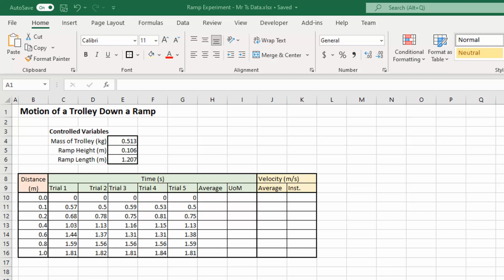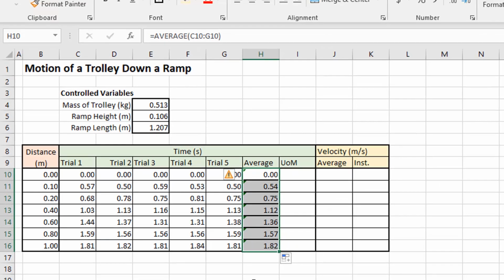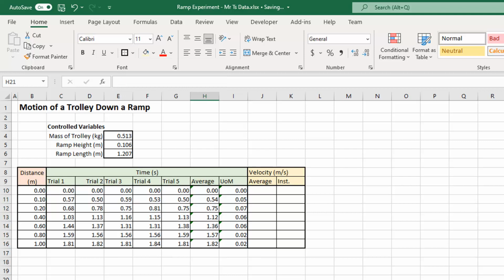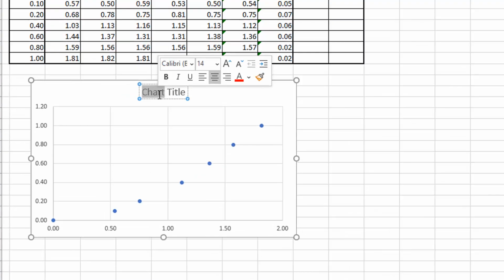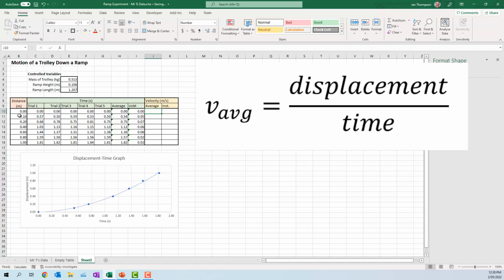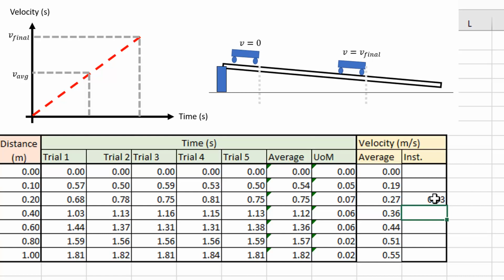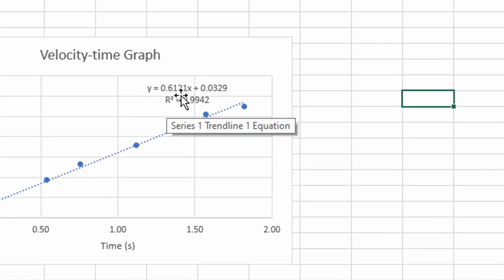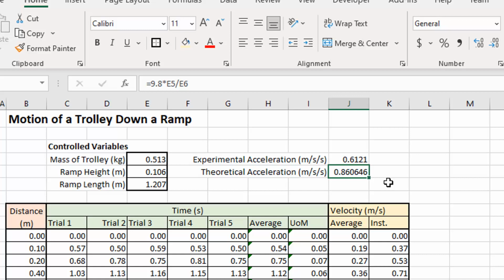Motion of a Trolley Down a Ramp Part 2 - Graphs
Part 1 explained how to set up your results table.
Part 2 (this video) will show you how to process your data to create displacement-time and velocity-time graphs